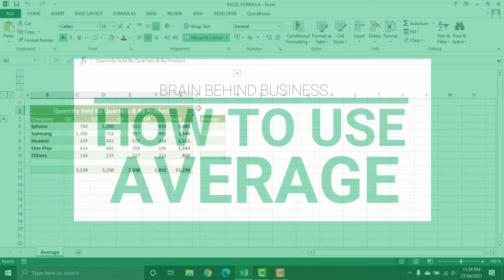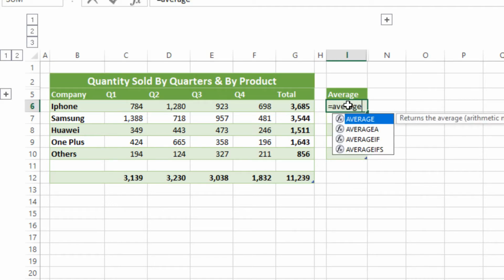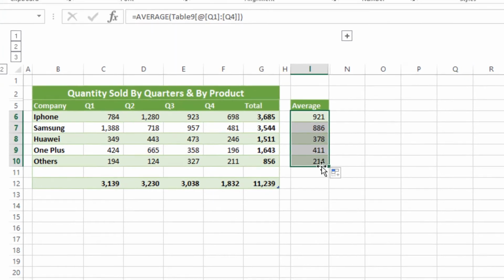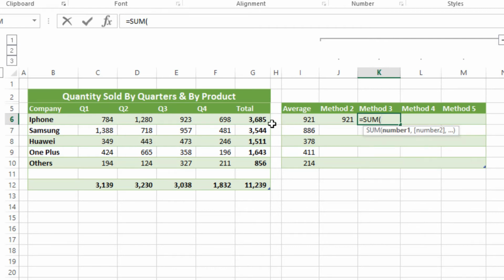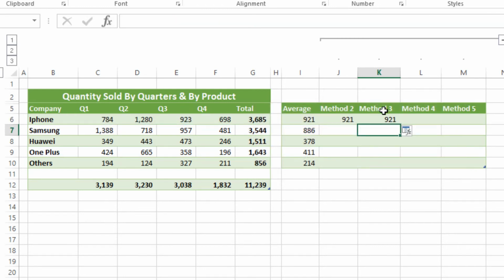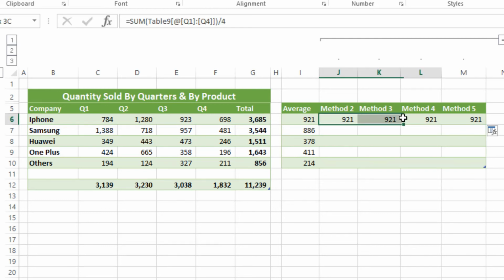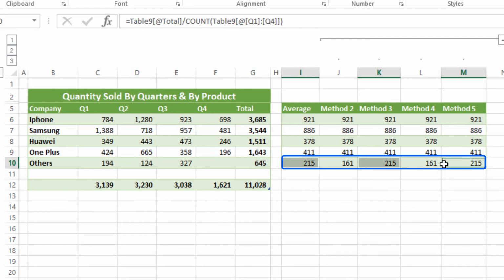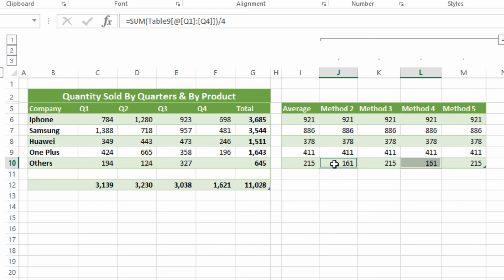How To Do Average In Excel | Average Calculation In Excel | Excel Average formula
In this video - I am explaining How To Do Average In Excel for your given data for Average Calculation In Excel along with some other method we can use without using the Excel Average formula.

0:00  INTRO OF HOW TO USE AVERAGE IN EXCEL
0:16 Explanation about data we are using
0:30 Method 1 "=AVERAGE
1:05 Method 2 "=SUM/4"
1:26 Method 3 "=SUM/COUNT"
1:56 Method 4 "=TOTAL/4"
2:08 Method 5 "=TOTAL/COUNT"
2:35 Drawbacks of using formulas with numbers